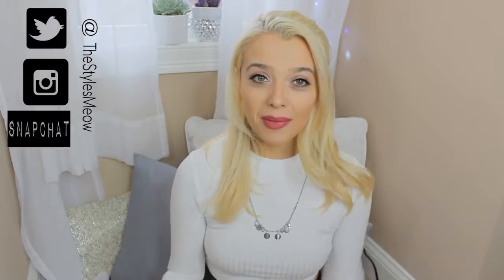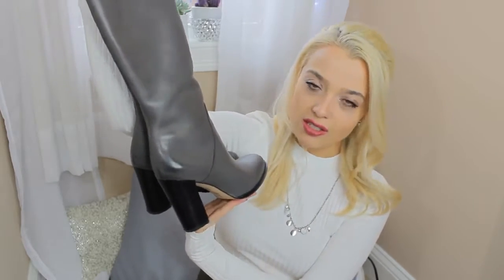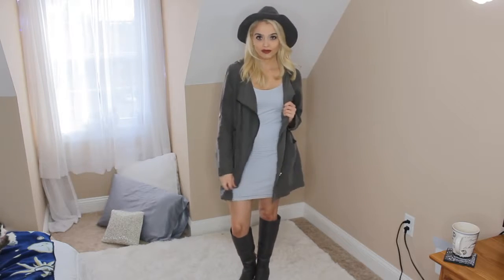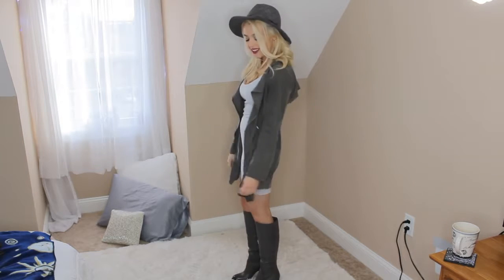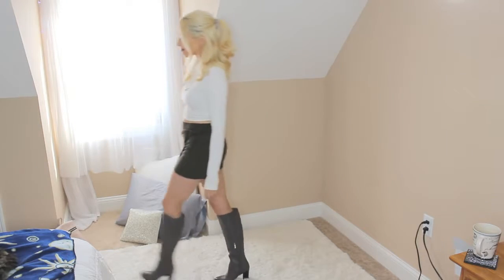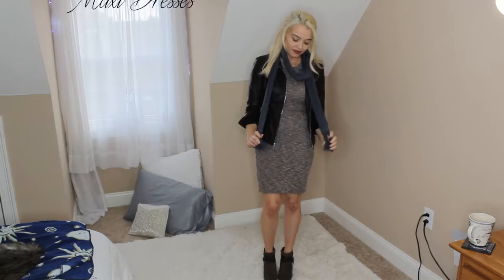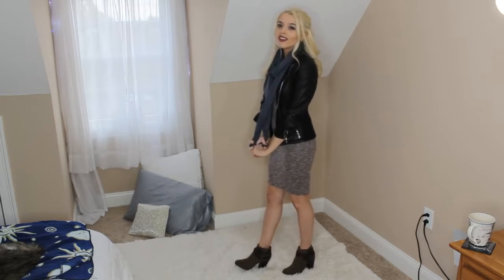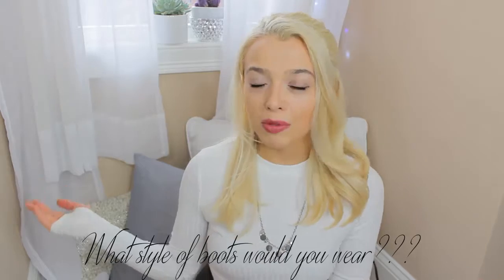4 WAYS TO STYLE BOOTS FALL WINTER